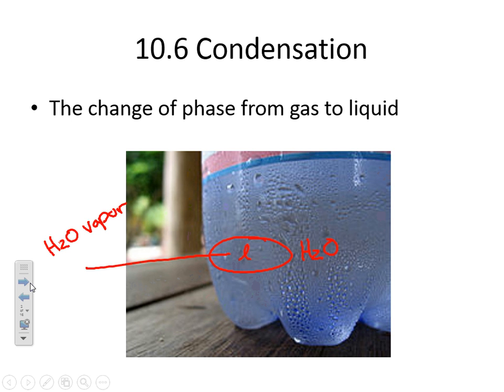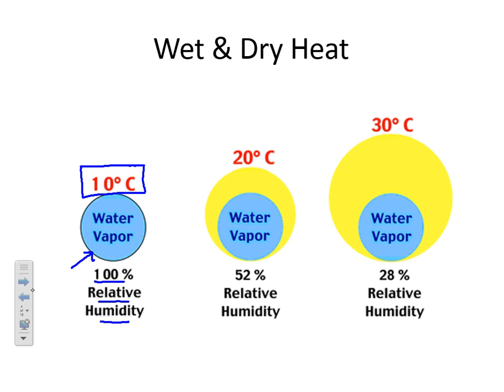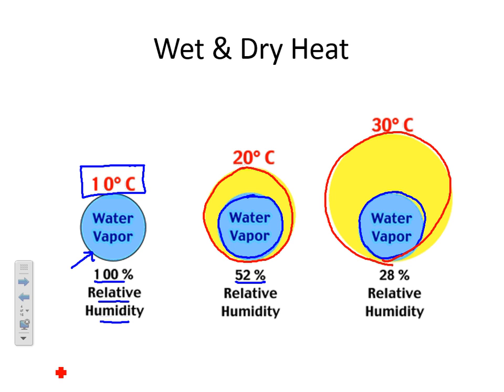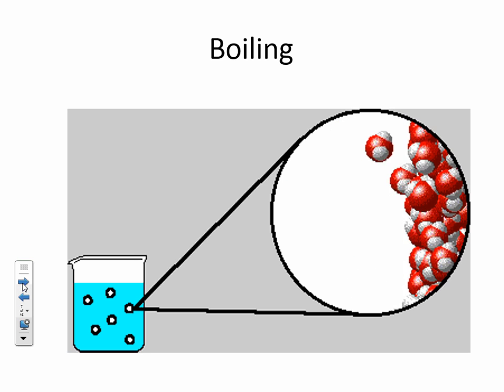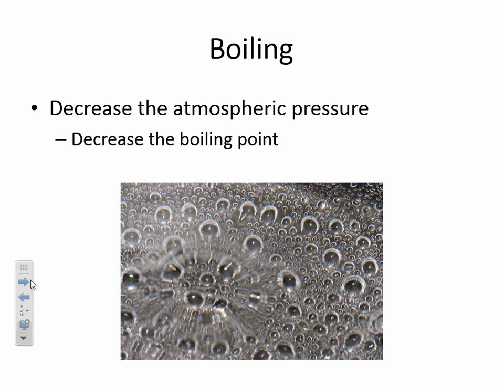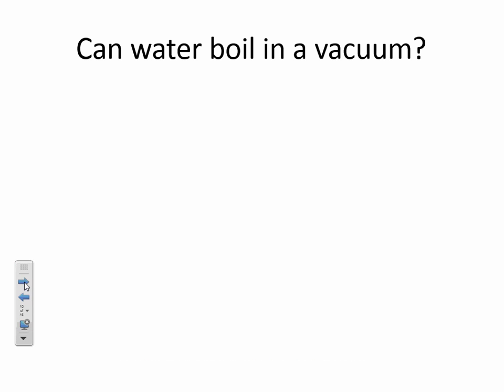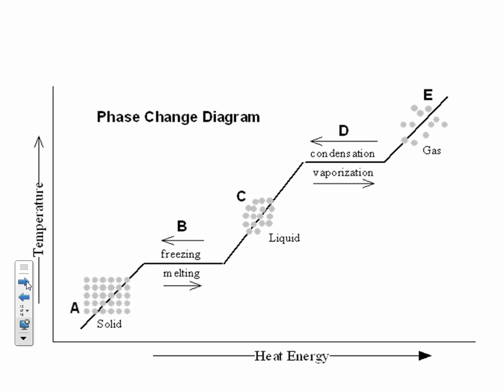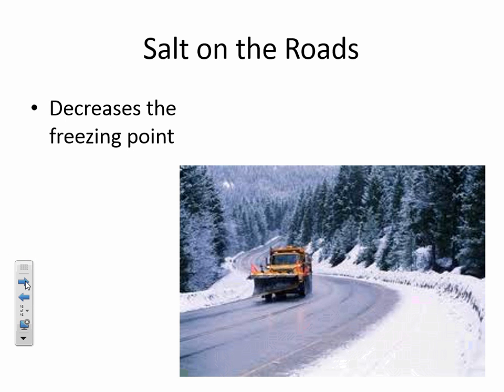Boiling Freezing Condensation